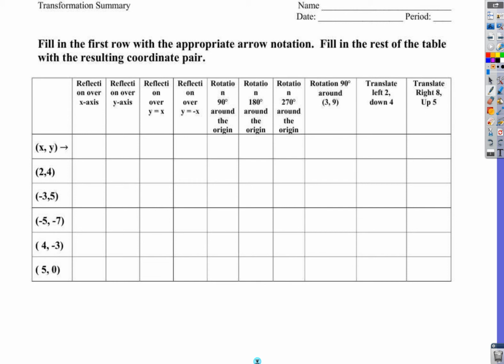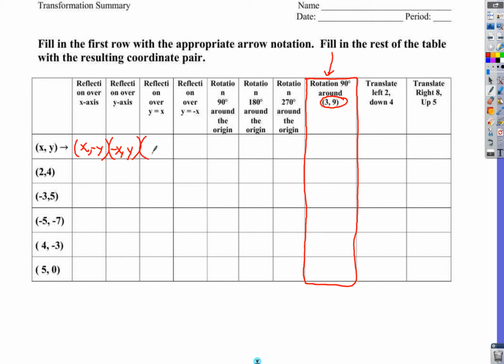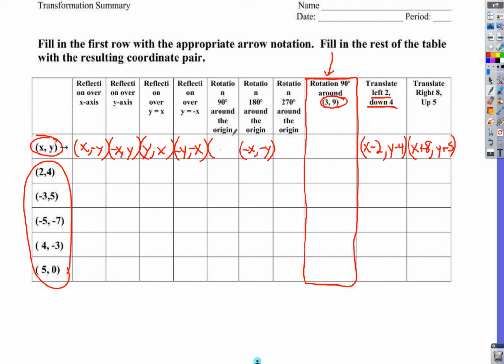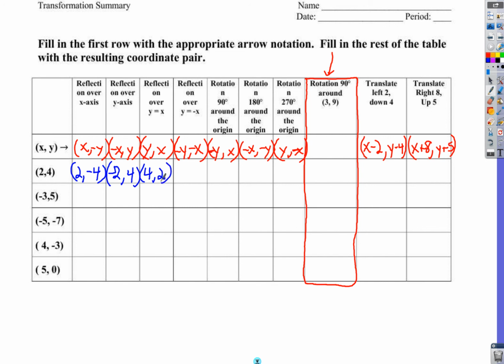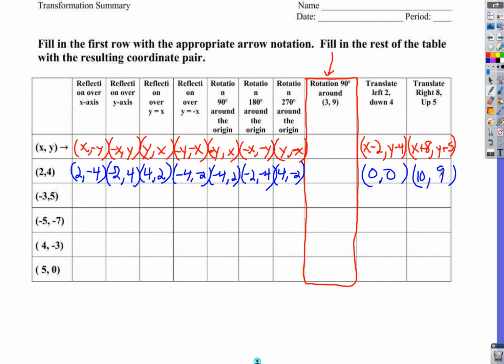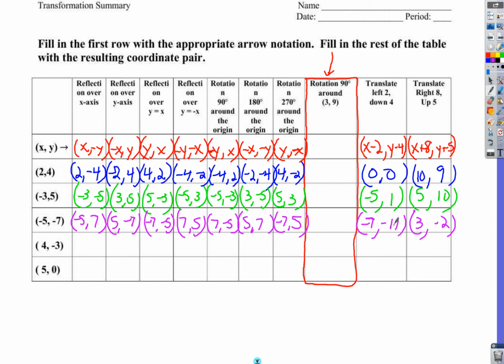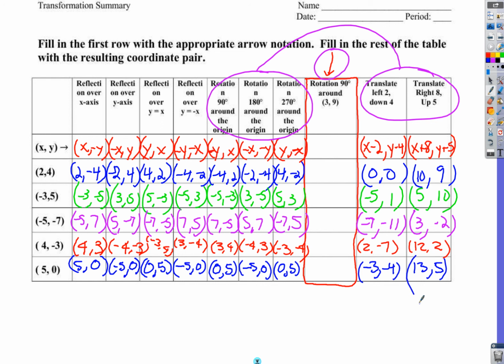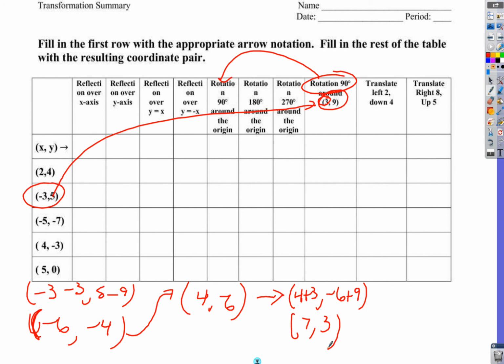Geometry 08-17-18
Transformations Activity